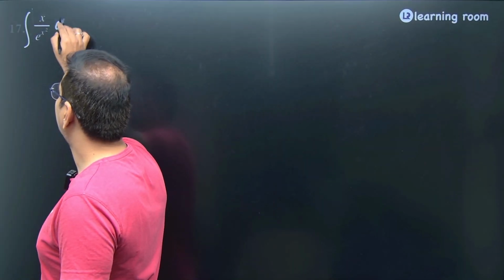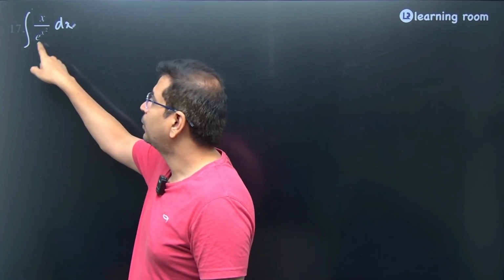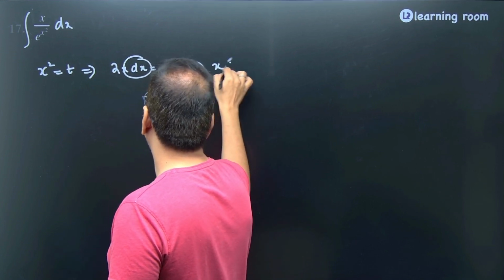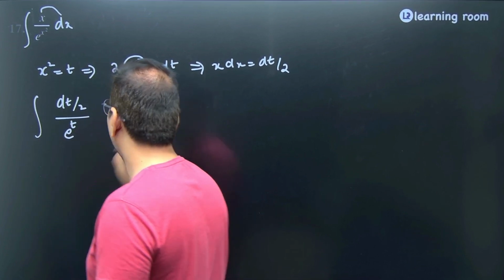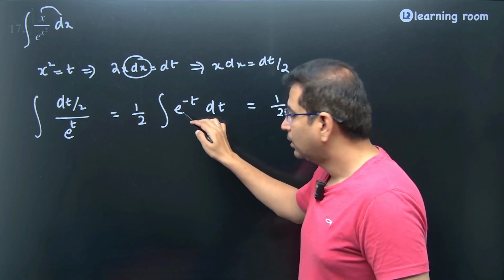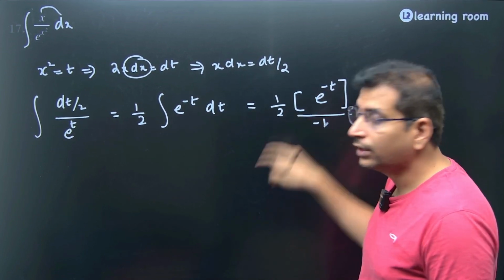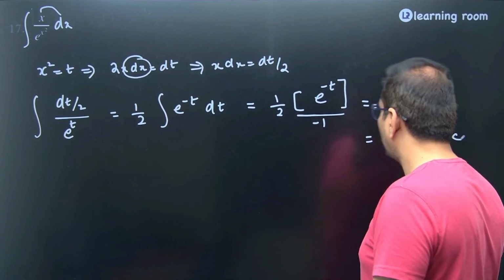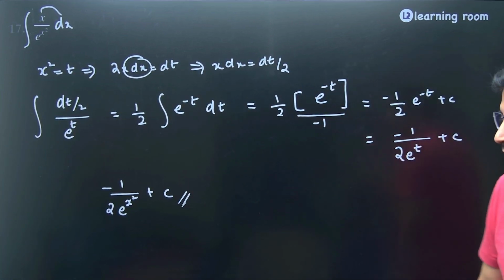CBSE Class 12 Maths Chapter 7 Ex 7.2 Question 17 Solution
12th Maths Ch-7 Integrals | Ex 7.2 (17th Sum) | NCERT

In this video, we solve Class 12 Maths Chapter 7 Exercise 7.2 Question 17 from the NCERT textbook. This step-by-step solution is designed to help you master integrals and is perfect for students preparing for the CBSE board exams. Understand the key integration techniques and improve your confidence in Chapter 7 (Integrals).